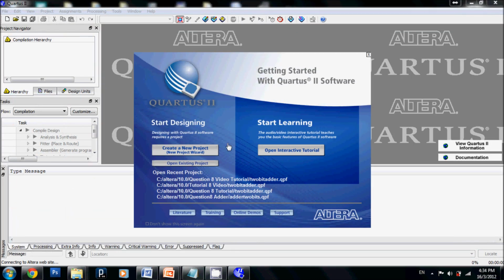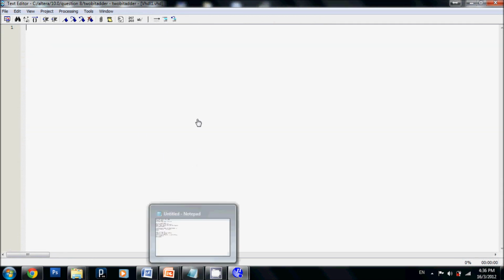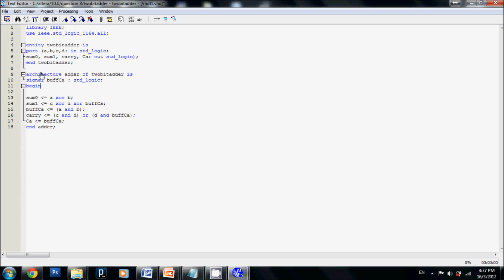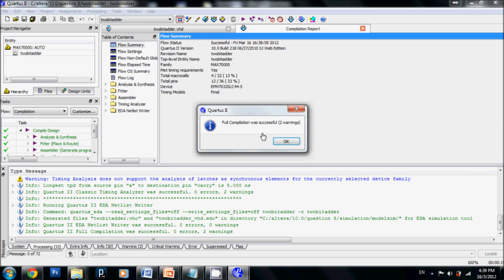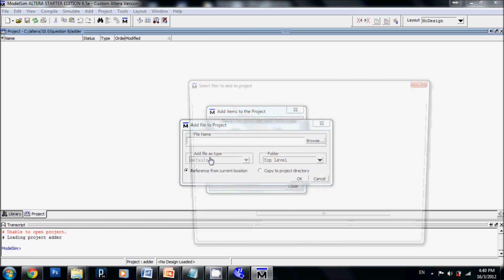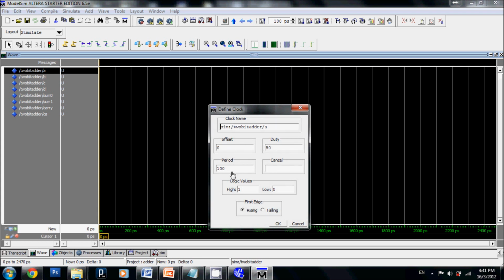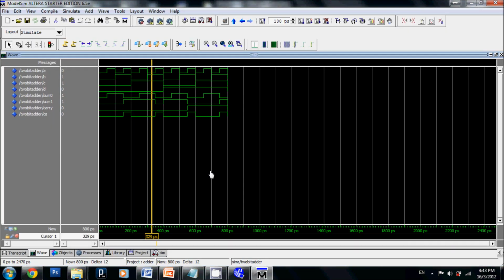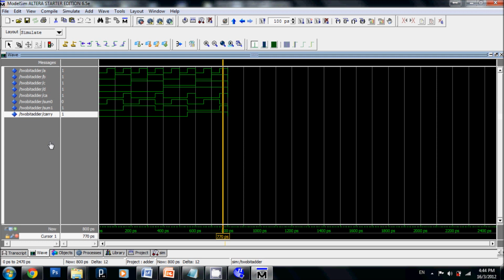2 bit adder using VHDL Coding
Subject: EESB423 VLSI Semester 3, 2011/2012
2 bit adder using VHDL coding.
Software: Quartus II & ModelSim